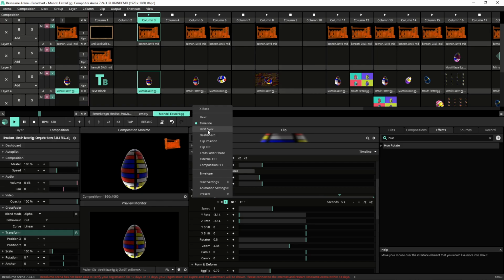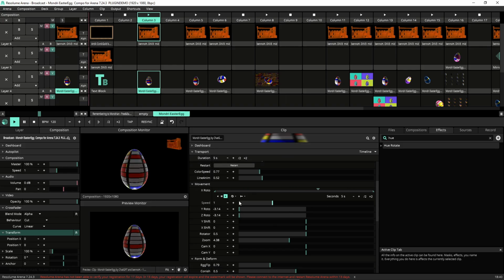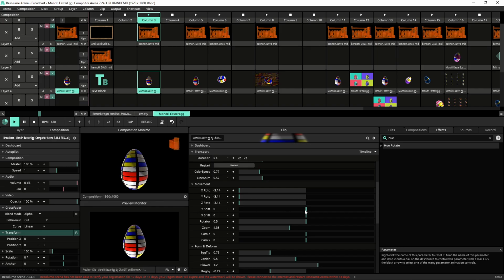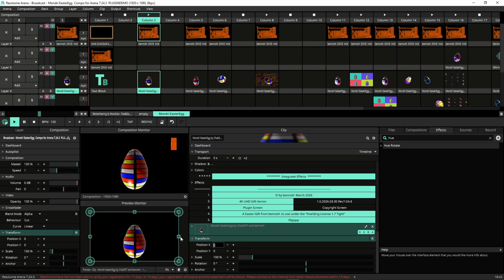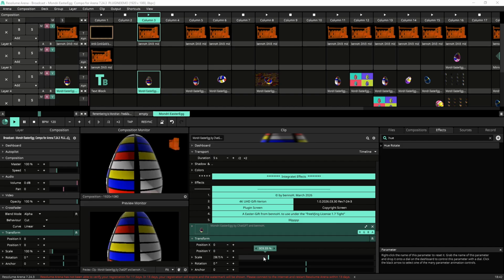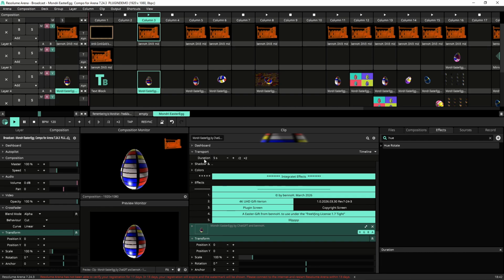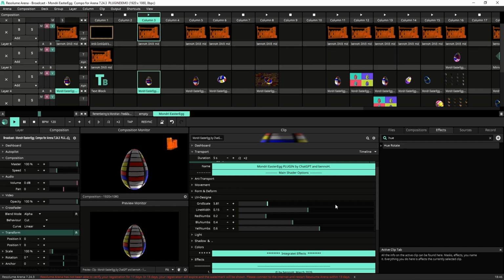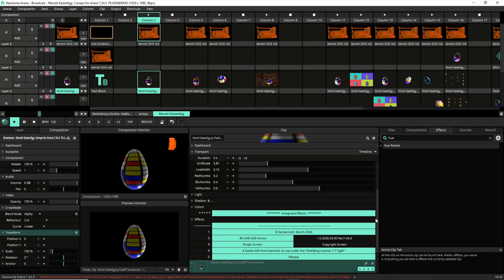Tuto for Mondri EasterEgg T2/6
This tutorial is in six parts, each approximately 10 minutes long, and demonstrates the basic operation of my Resolume Arena Easter Gift plugin for the VJ community.

Minimum Requirements
Resolume Arena/Avenue    Version 7.24.3
A modern GPU with at least 8GB VRAM

The plugin itself is based on a custom-developed ISF shader that uses an SDF formula to create a quasi-3D Easter egg. The Easter egg is then textured with a grid, reminiscent of Piet Mondrian's famous works. However, in this case, it's a simplified grid containing the color fields, rather than a differentiated arrangement of fields.

Nevertheless, many many animations and variations are possible, and several integrated effects are included additional. Some of these effects are derived from MIT-licensed ISFs out of the VIDVOX repository and have been further adapted and fine-tuned by me specifically for this Easter egg plugin.
Around 40 options from the main shader and another 30 or so from the integrated effects are animatable.

But check out the tutorials; they show you everything that's possible, and you can essentially create your own short manual by taking brief, concise notes while watching, pausing occasionally to jot them down, and then immediately testing what's shown direct and live in your Arena or Avenue. This way, you'll quickly get the hang of everything and can then skillfully use the plugin in your holiday shows over the Easter break.

For now, all that remains is for me to wish you much success and fun!

HAPPY EASTER FOR YOU ALL
The link to my corresponding blog post, including the download link for the plugin itself: